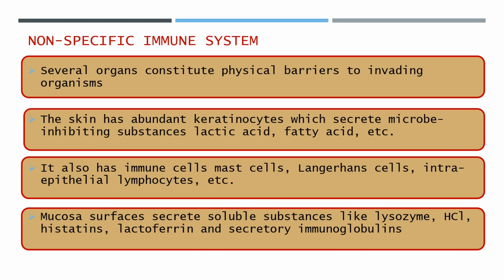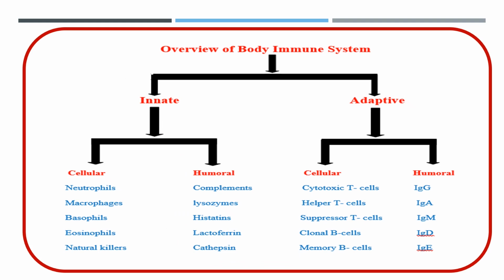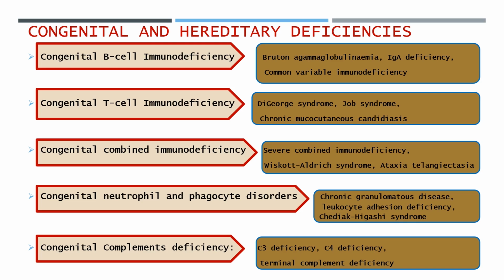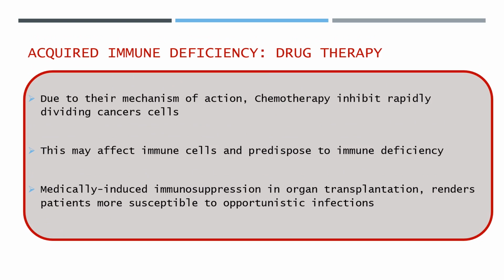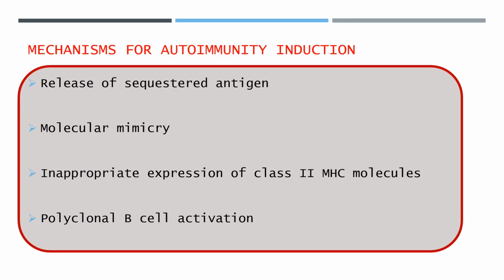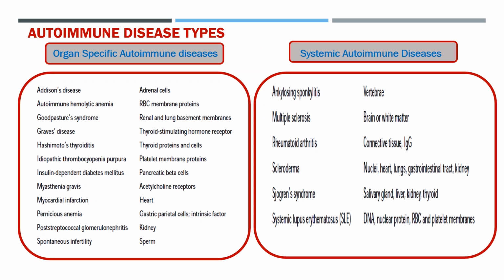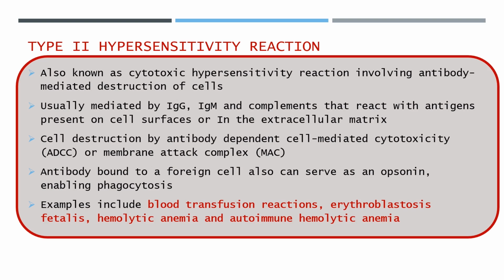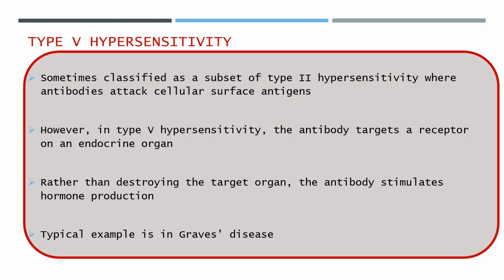Immune Mechanism And Disorders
The body is replete with systems that protect against diseases. When there is a compromise of these systems, the body immune systems break down and increase susceptibility to infection and other diseases. This lecture describes the array of immune systems in the body and different types of diseases that can be found when the systems collapse.